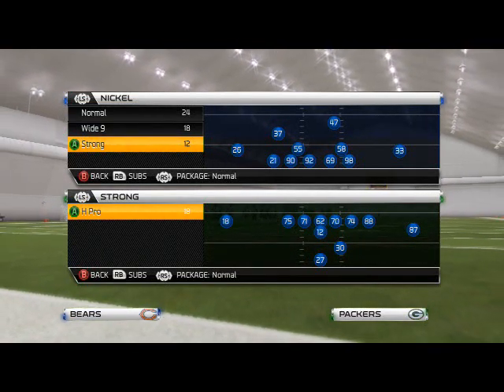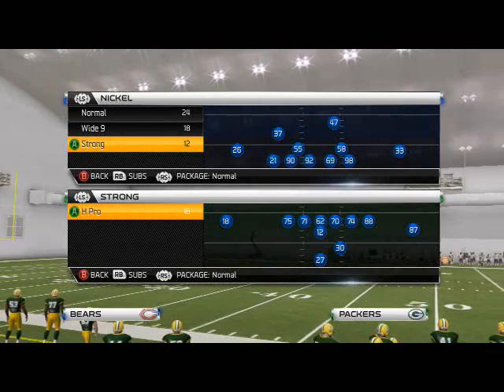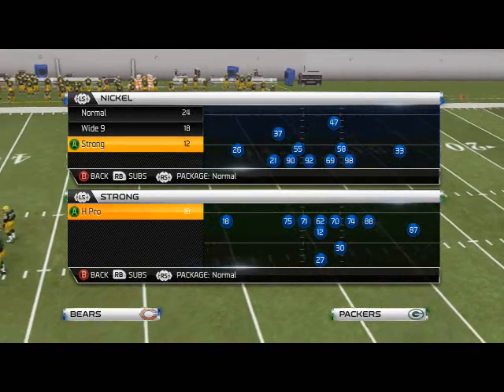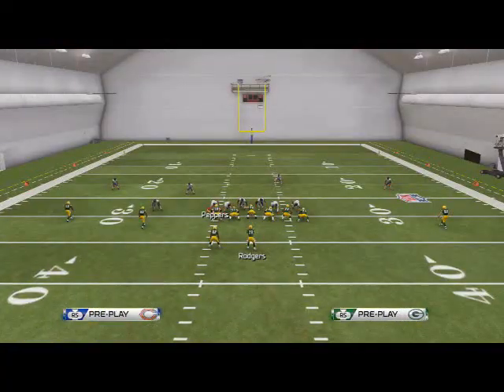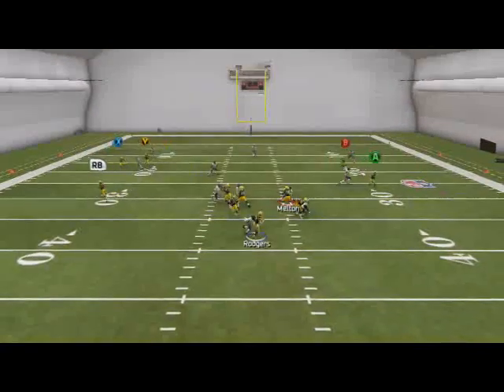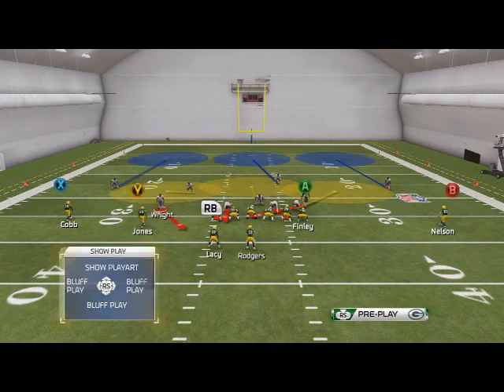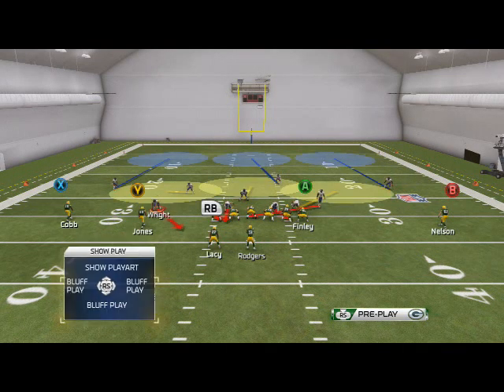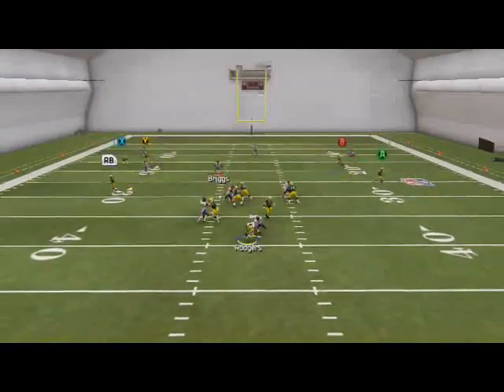Madden NFL 25 Blitz of the Day: Episode 61 - Nickel Strong Sugar 3 Seam Blitz Breakdown